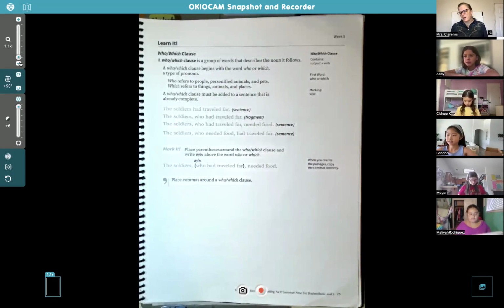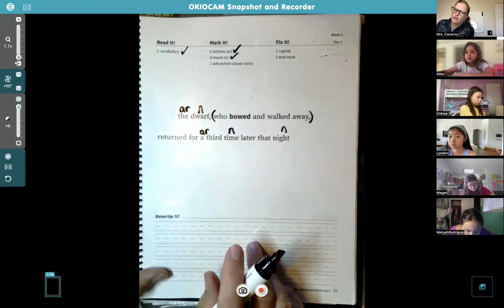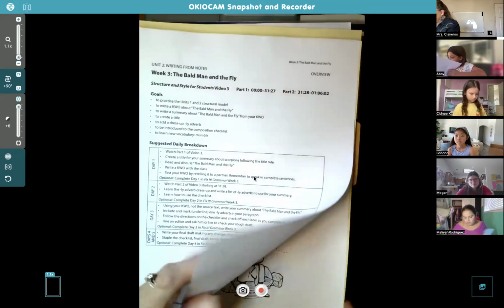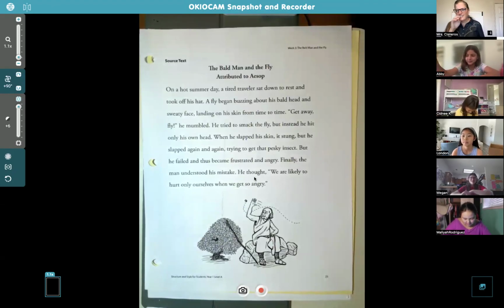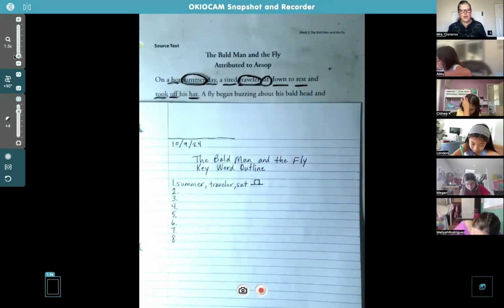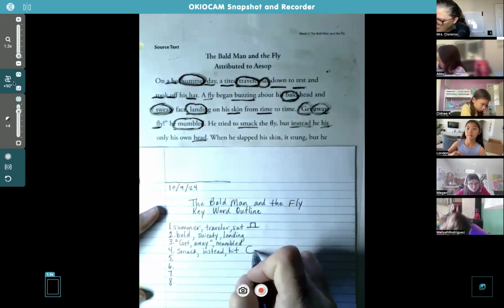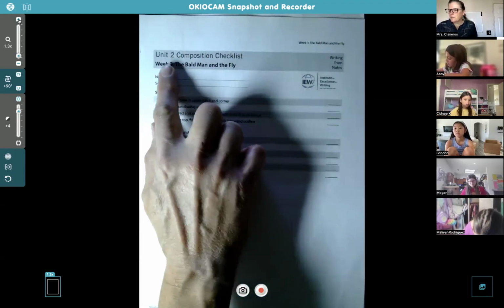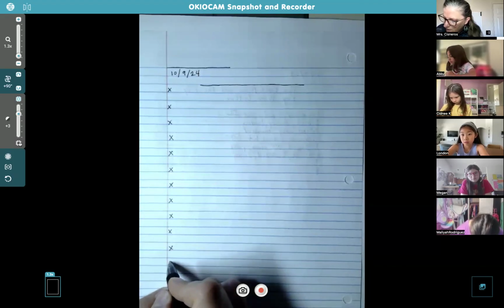Y1LA Class 10:9:24